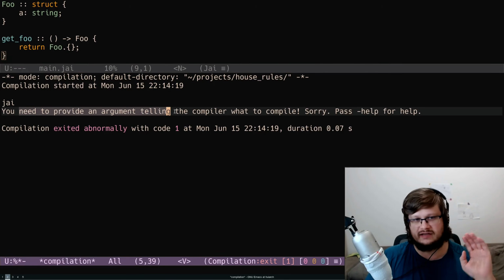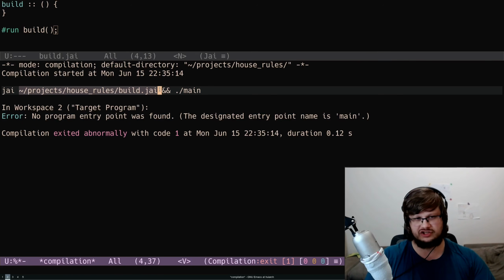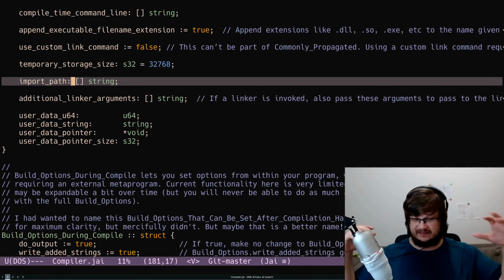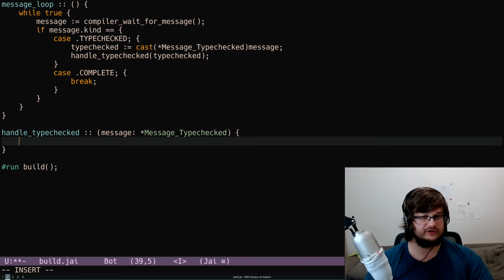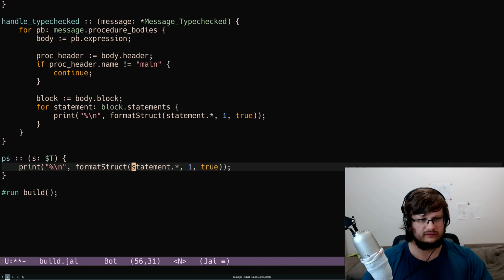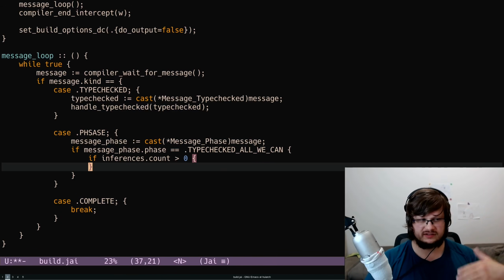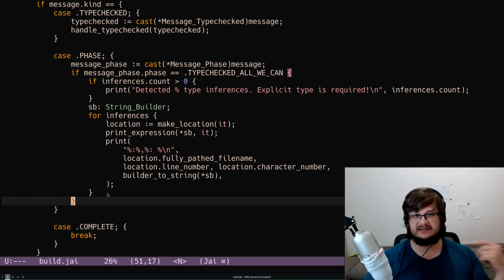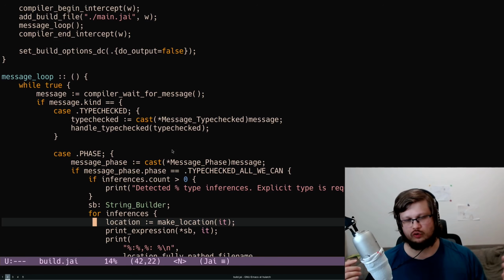The power and simplicity of Jai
The power and simplicity of Jai is in how ubiquitous it is. It has the same interface for everything - the code, the compile process, and the metaprogramming. This interface is the language itself.

Chapters:
00:00 - Mindblowing default metaprogram
02:50 - Workspaces
05:10 - Custom metaprogram
09:50 - Say no to CMAKE
10:22 - Look at build options
11:45 - Compiler event loop
15:35 - Big Question!
16:50 - Metaprogramming a linter
24:00 - Collecting and reporting errors
32:26 - Even better
35:11 - Metaprogram plugins
36:57 - Outro